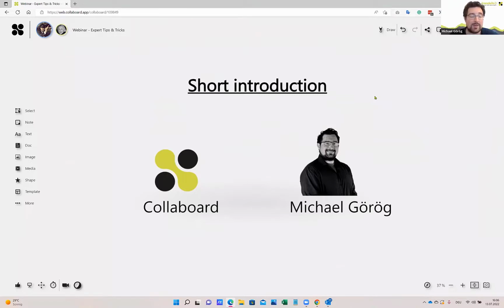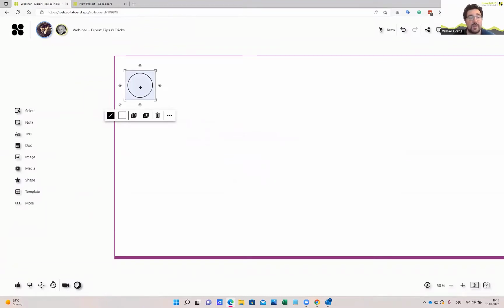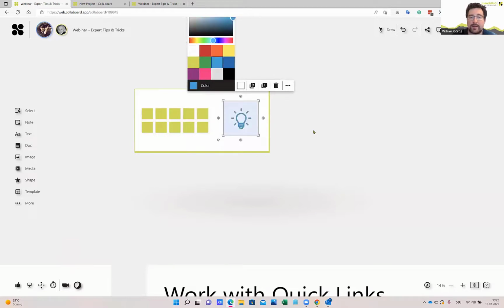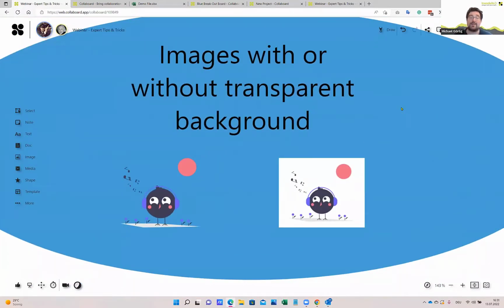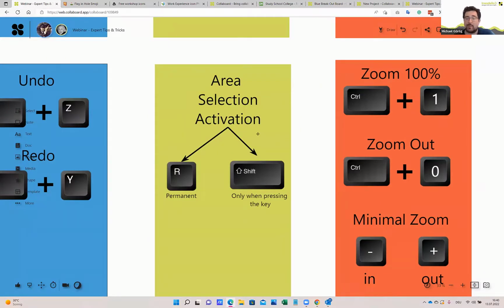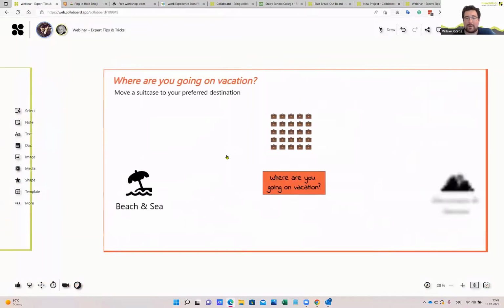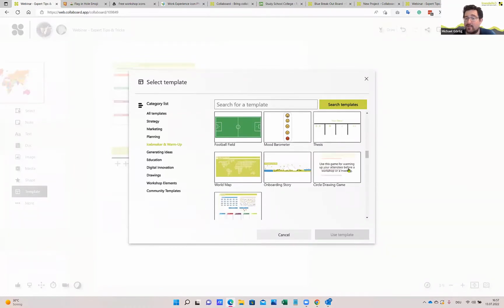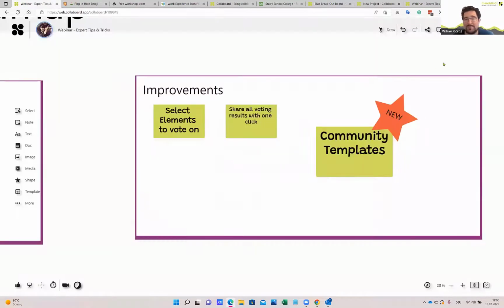Tips and Tricks for working with Collaboard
Get valuable tips and tricks how to create interactive online meetings and workshops with Collaboard.
In this webinar we cover topics like:

Board Design
-How to design appealing boards
-Where to get free images for my whiteboards
-How do I use shapes to "create works of art"?
-What to look for to make my boards work well for meetings & workshops

On-Boarding & Ice-Breaker Exercises
-What are some proven on-boarding exercises
-Ideas for cool ice-breaker exercises with an online whiteboard
-How to design the first 5 minutes of my workshop with my online whiteboard

Board Organisation
-How do I use tags to organize my boards?
-How to use the room feature to share boards efficiently with my team

Collaboard Roadmap
-See firsthand what new features and optimizations are coming to Collaboard.